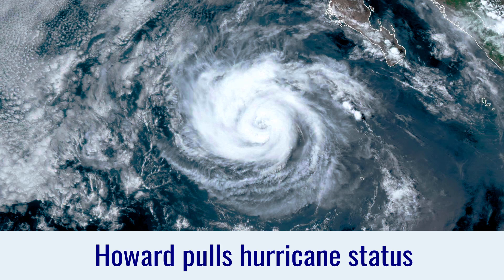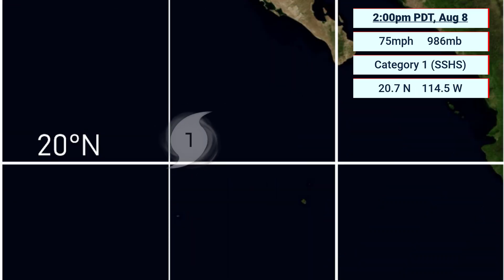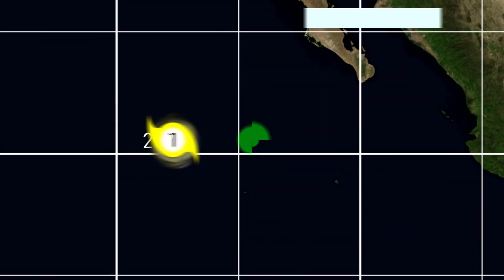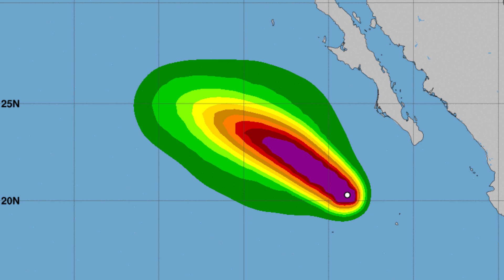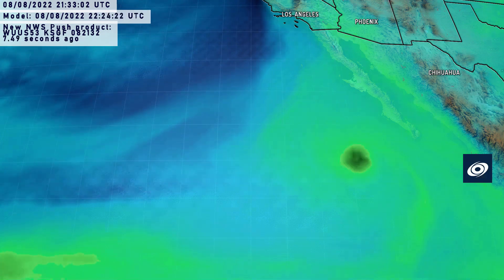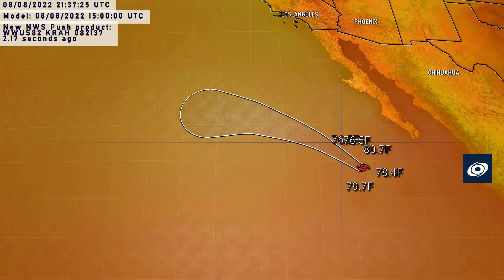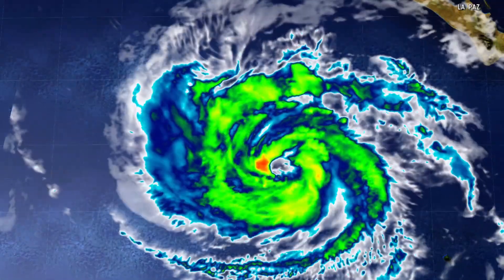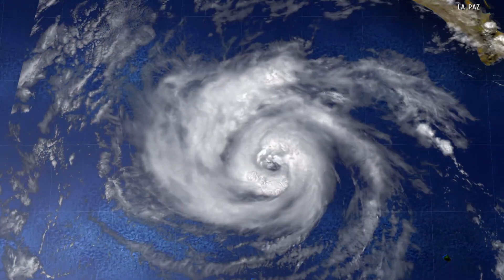Hurricane Howard off the Baja California peninsula - August 8, 2022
After a slow start, Howard has intensified fairly rapidly and has pulled off the feat of hurricane status as it moves away from Socorro Island and passes well away from Baja California. The storm is likely to be peaking shortly and has a photogenic appearance, with a broad eye having opened up earlier today. Cloud tops are mediocre, probably owing to the storm's higher latitude and decreasing sea surface temperatures - an issue that will result in Howard's demise in a few days. The main question from computer model outputs is how quickly Howard will weaken when the trend begins. Nonetheless, the storm is expected to die out in typical fashion over the colder waters of the Eastern Pacific.